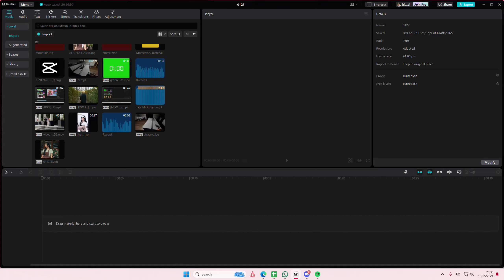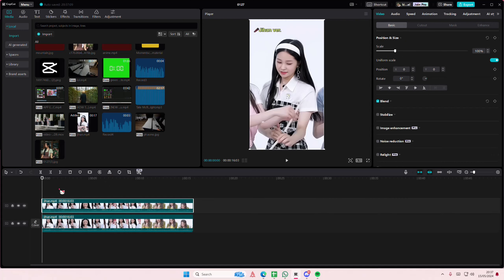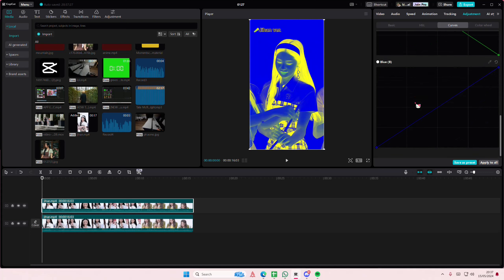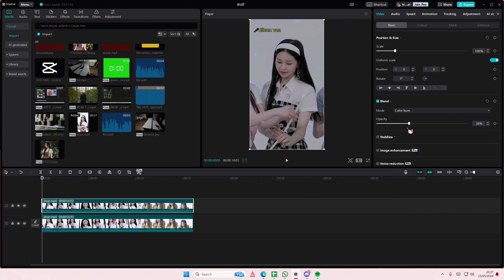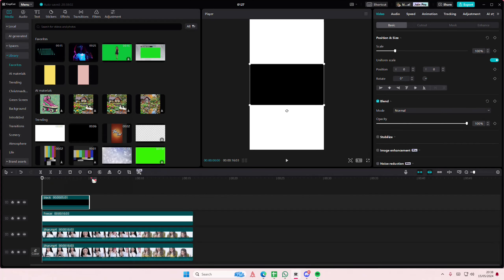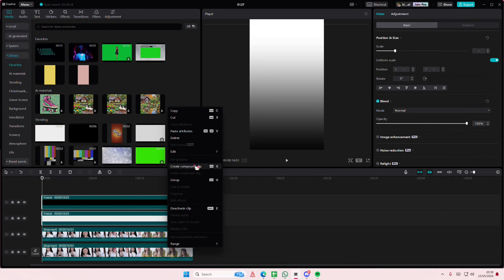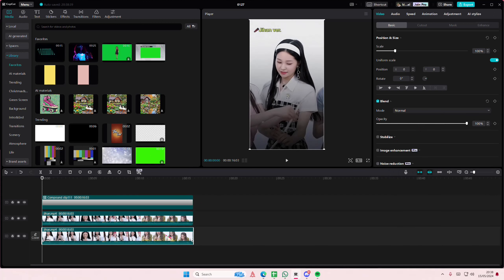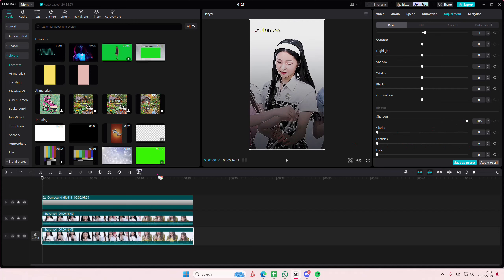👍 BEGINNER'S GUIDE: Make High Quality Videos On CapCut PC (4K TUTORIAL)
Want to make high quality videos on CapCut PC? Here's how you can do that.